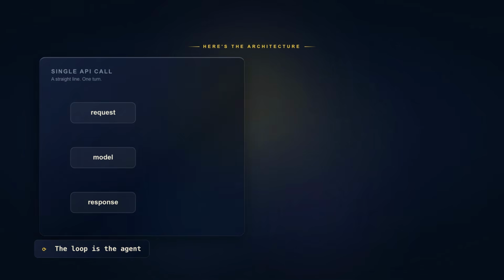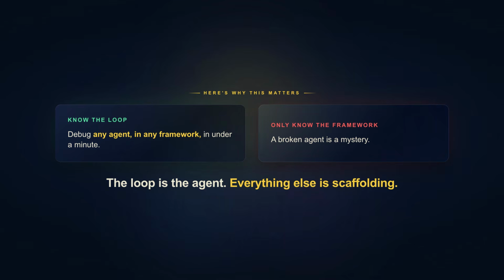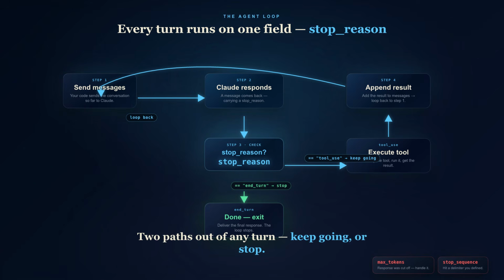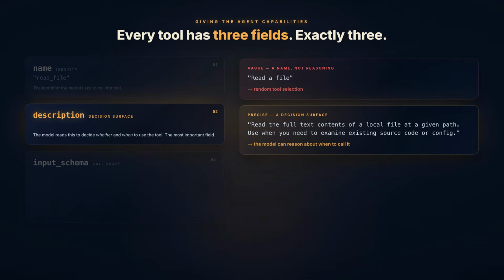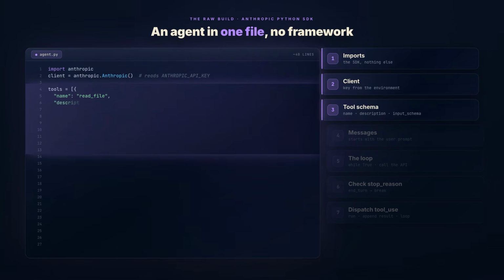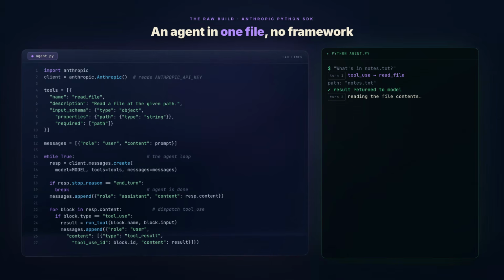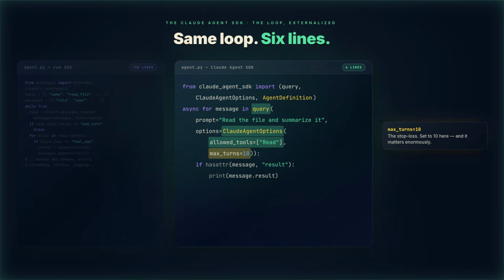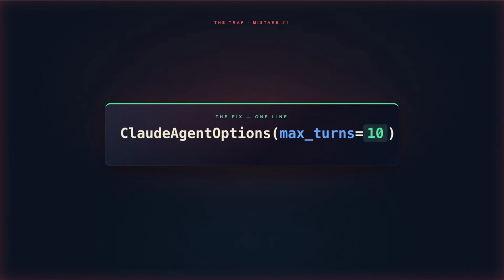Build Your First AI Agent With the Claude Agent SDK (2026)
Claude Architect Prep: Build Your First AI Agent with the Claude Agent SDK. Part of the Claude Certified Architect (CCA) exam-prep track.

This Claude Architect Prep lesson breaks the concept down for Claude builders preparing for the Claude Certified Architect exam — what it is, how it works in practice, and the traps that cost points.

⏱ Chapters
0:00  Cold Open
0:18  Welcome
0:33  Hook
1:53  Loop
3:25  Tools
4:47  Raw Build
6:27  Agent SDK
7:46  Trap
8:50  Outro

  · Loop
  · Tools
  · Raw Build
  · Agent SDK
  · Trap

▶ New to the series? Claude Architect Prep is a lesson-by-lesson path to the Claude Certified Architect certification — agentic architecture, Claude Code, tool design, and prompt engineering, one concept at a time.

Claude Certified Architect · CCA exam prep · Claude agents · Anthropic Claude · AI agent engineering 2026 · Claude Code.